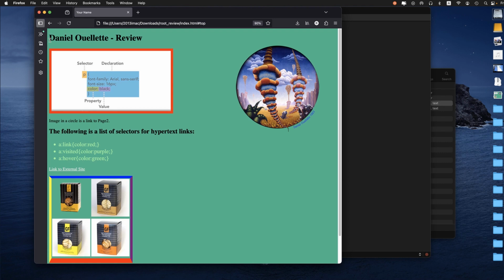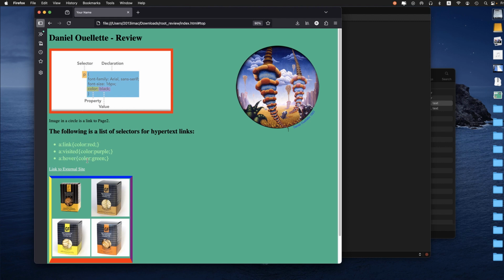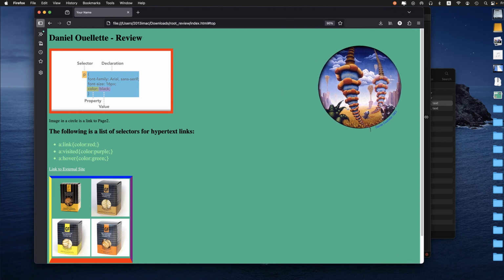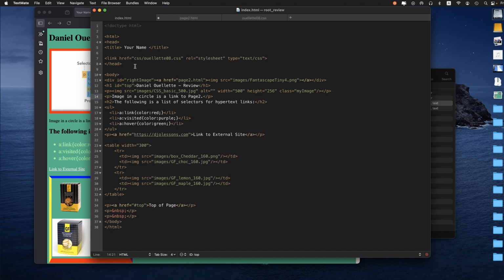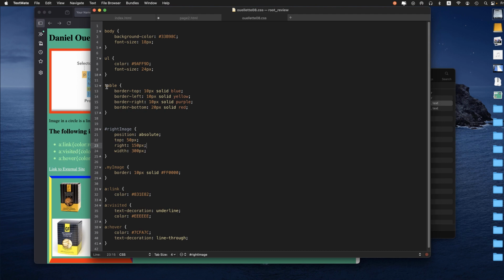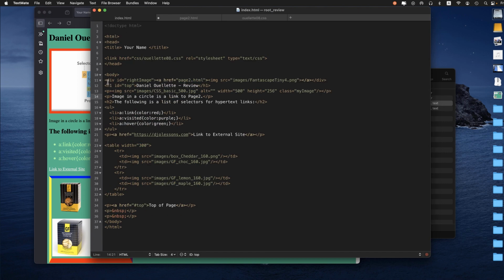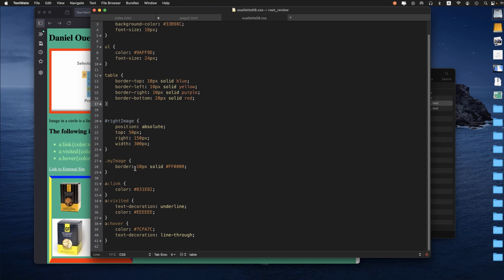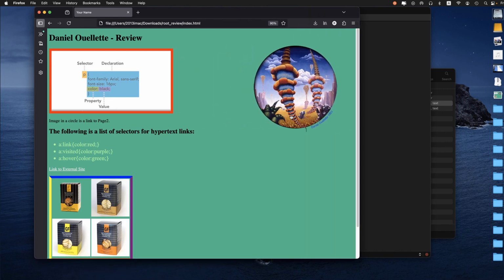Review html & CSS